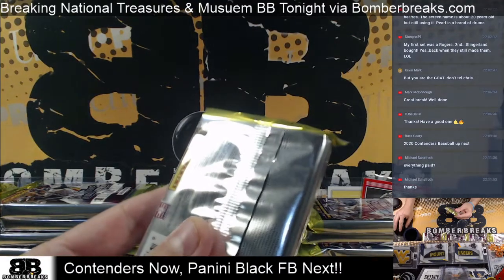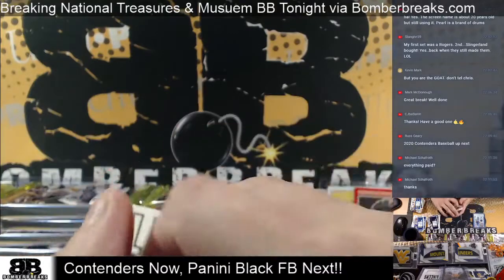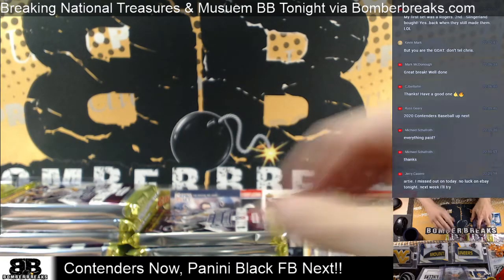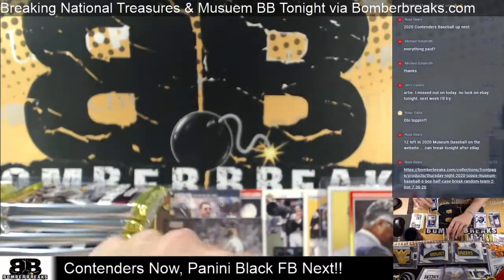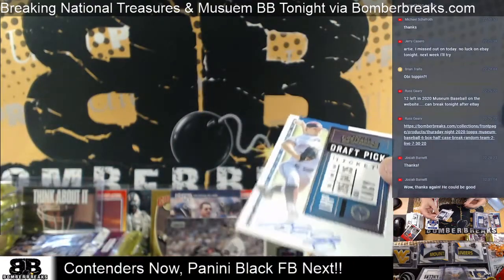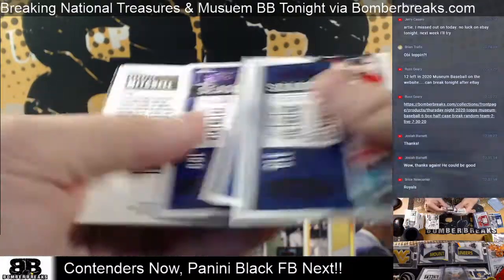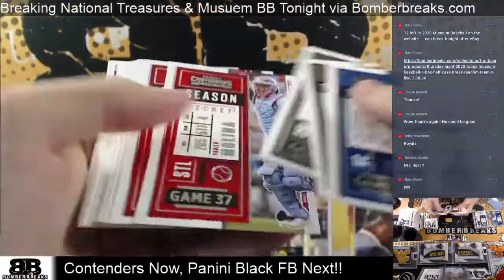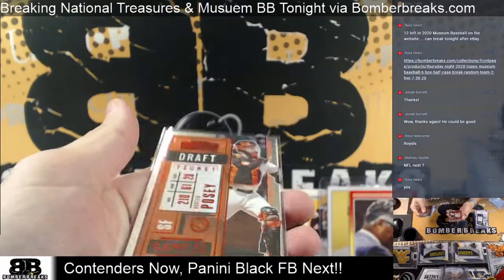eBay Monday 2020 Contenders Baseball Half Case Break 11 16 20